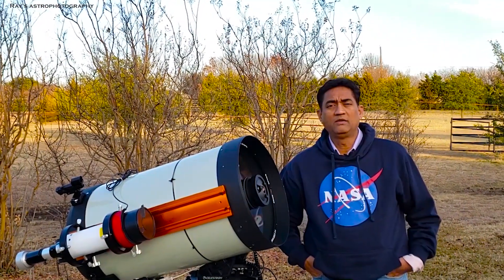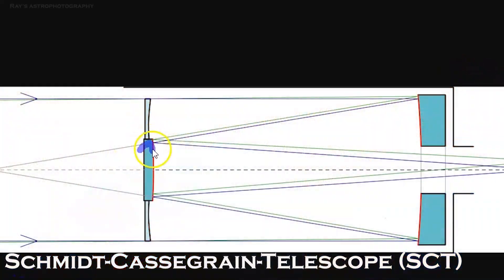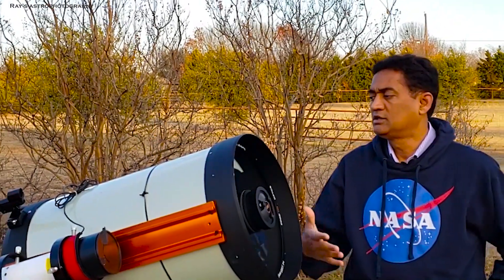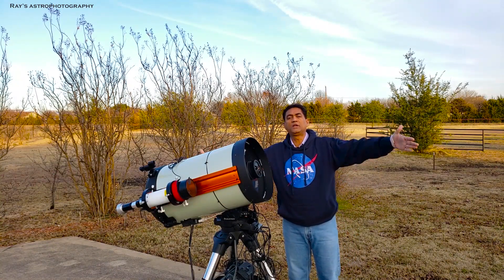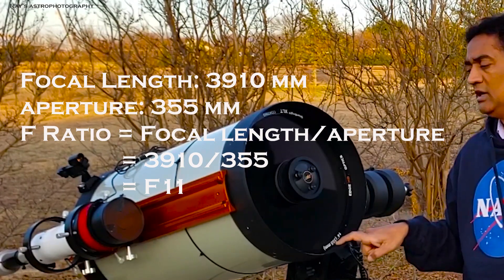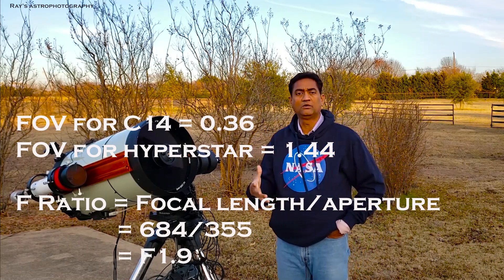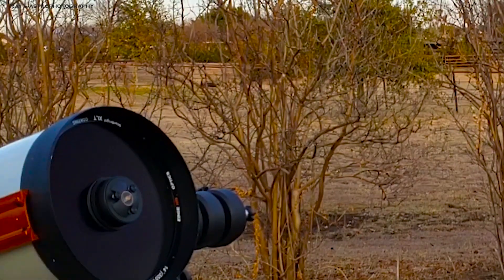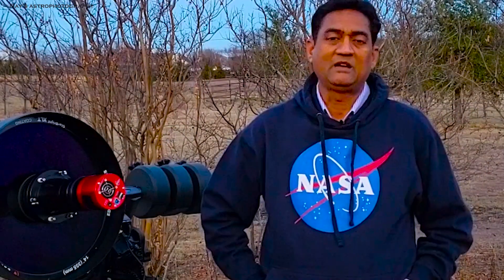Duplicate to this video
If you see still the video beyond 5 min..please skip the rest.  I tried to delete the empty space, youtube is taking forever.  Sorry folks!

In this video I will explain the How SCT works and how Starizona Hyperstar replaces the secondary mirror and what happens then!  Also I am showing a picture of Rosette Nebula that I captured using Celestron 14 Hyperstar and Explore Scientific.

Astromania 2" Narrowband NBPF Hydrogen-a 12nm Filter -

Other Equipment